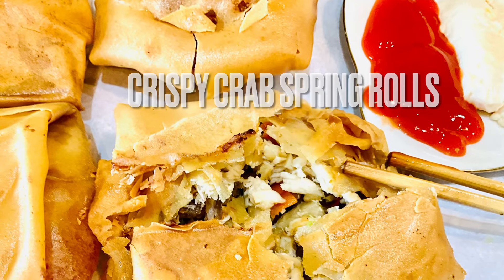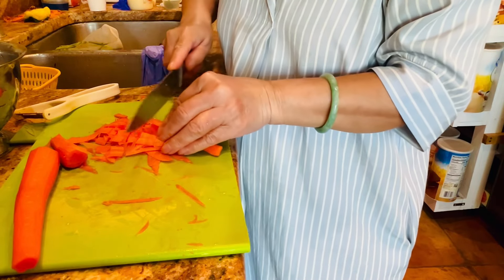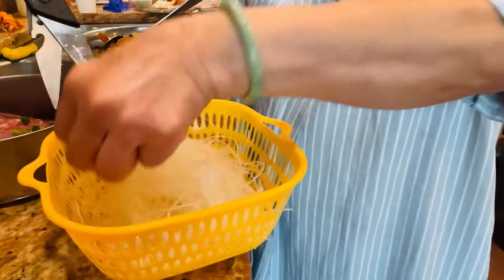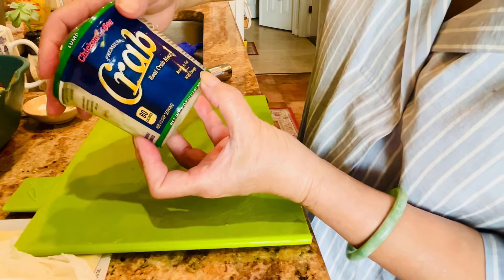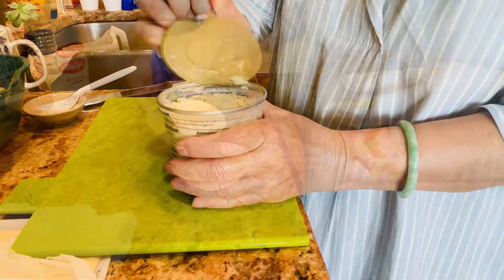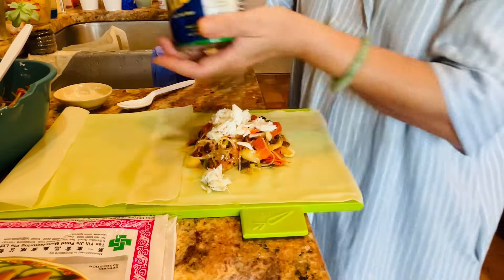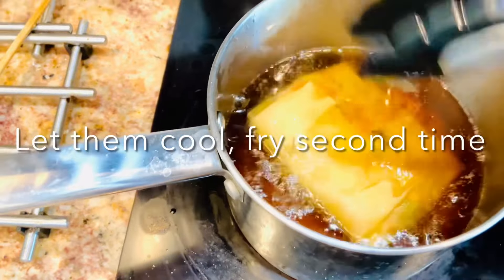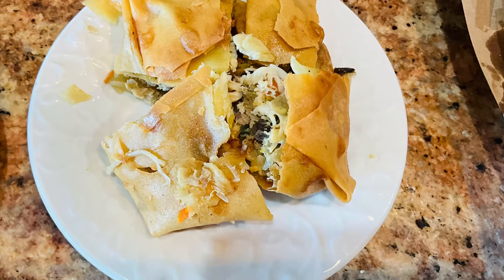CRISPY CRAB SPRING ROLLS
CRISPY CRAB SPRING ROLLS are the most popular and expensive rolls. Last time I visited VIETNAM my sister took me to the restaurant that rated by CNN to eat this dish. Apparently, it’s easy to do it at home and taste excellent. Give it a try.
Ingredients:
1 package store bought wrappers
1 can crab meat
300 g pork, minced
1/2 jicama
2 carrots
8 shiitake mushrooms
2 wood ear mushrooms
1 egg
1 bunch vermicelli
1 bunch green onion
4-5 garlic cloves
1 -2 shallots
1/4 onion
100 g beans sprouts